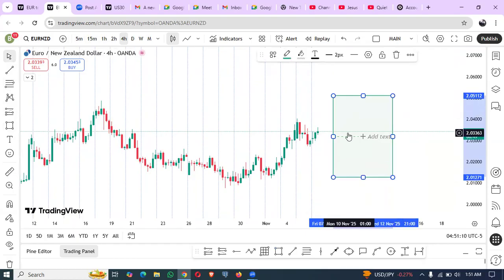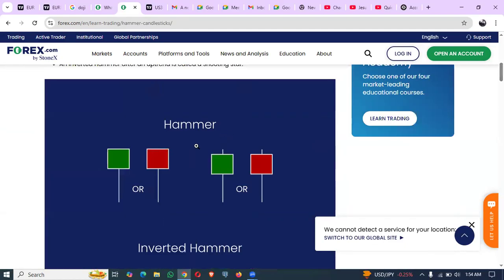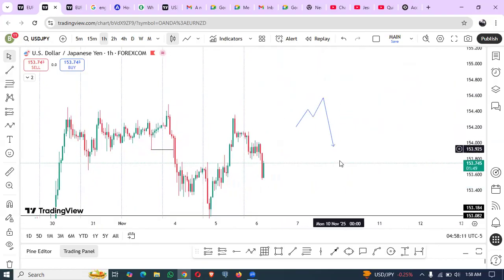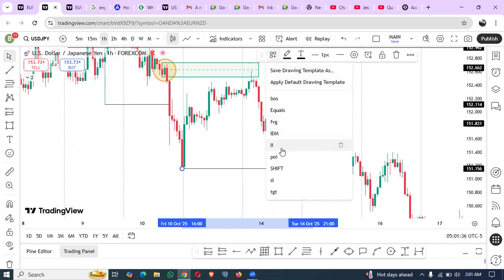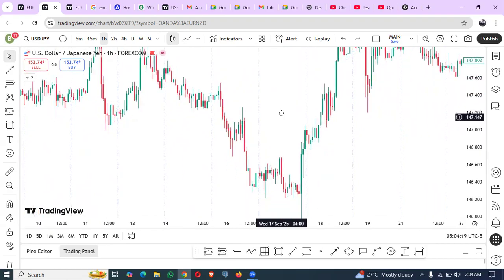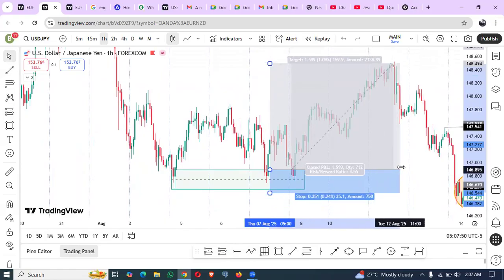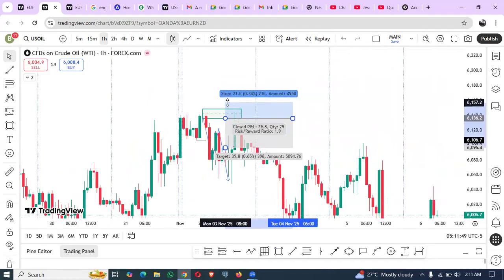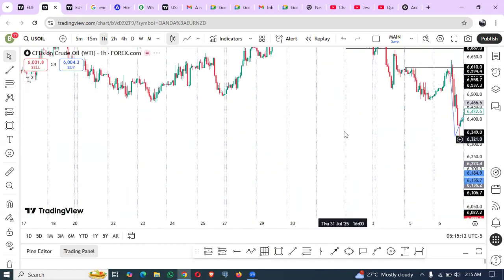THE CANDLE STRATEGY THAT MAPS MARKET STRUCTURE PERFECTLY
Learn how to map market structure and trade with precision using four powerful candle types — Doji, Hammer, 3-Candle Formation, and Engulfing.

In this video, I break down:

The 4 candles that truly move the market

How to use structure mapping for clean entries

How to spot reversals and continuation setups

Simple examples on live charts

Why these candles work across Forex, crypto, and indices

You’ll see how I identify impulsive and corrective legs, mark extremes, and use candle formations to confirm trend shifts.
No indicators. No confusion. Just price action made simple.